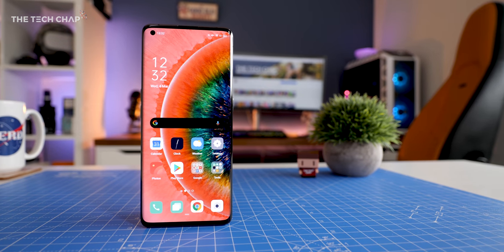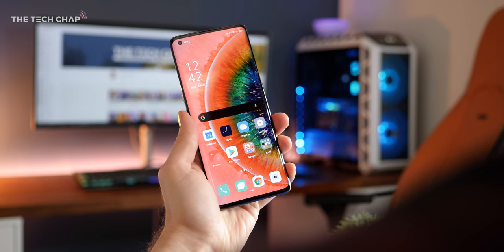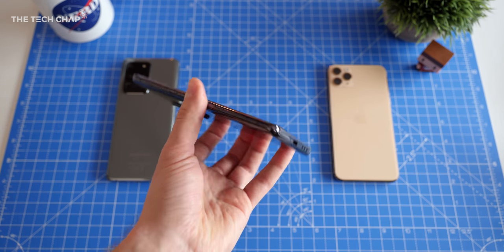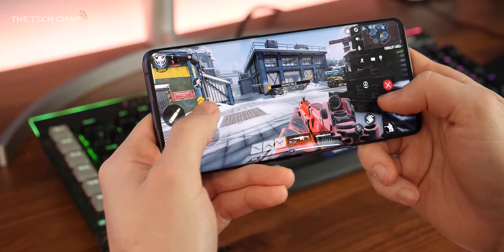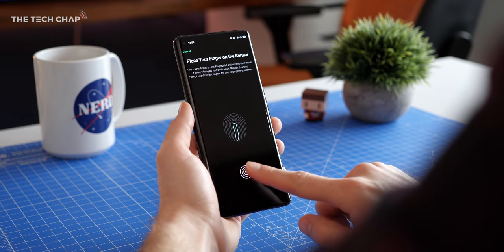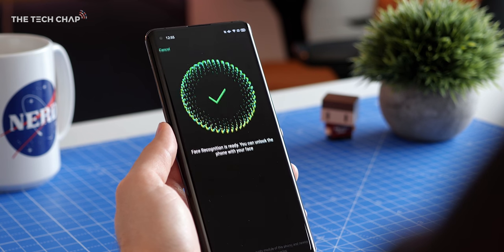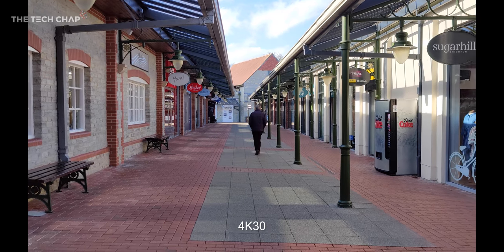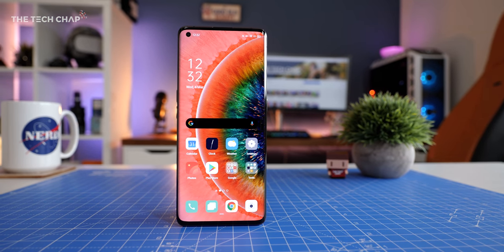72 Hours with the Oppo Find X2 Pro - Galaxy S20 Ultra Killer? | The Tech Chap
I've been testing the Oppo Find X2 Pro - and it's incredible! Oppo's 2020 flagship phone boasts a refreshed design (hole-punch instead of pop-up camera!), 6.7-inch QHD+  & 120hz screen, Snapdragon 865, 65w SuperVOOC 2 charging & Triple Camera Setup! So here's my first review after 72 hours with the Oppo Find X2 Pro!